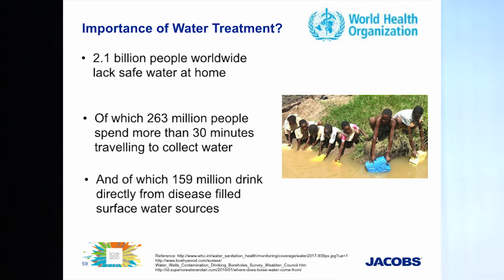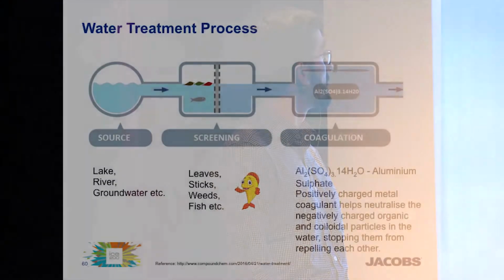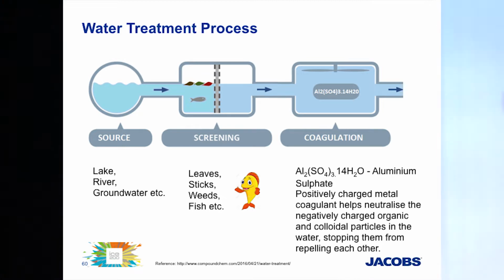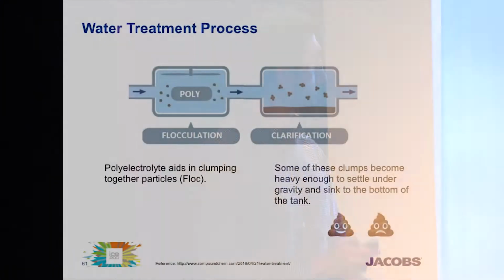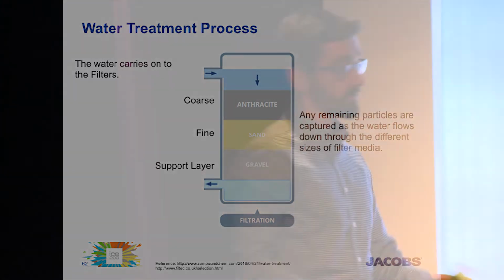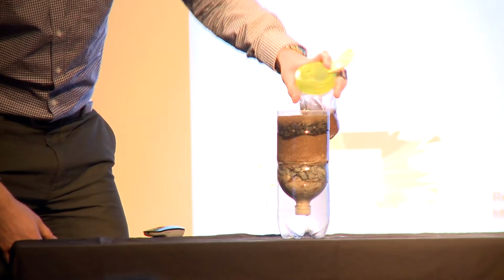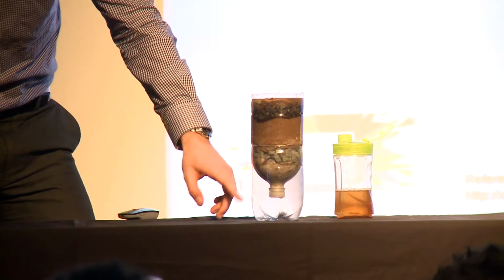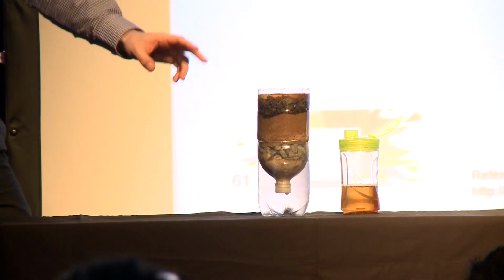ICE NI Pitch 200 2018: Shaun Reynolds – The Water Treatment Process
ICE NI Pitch 200 part of NI Science Festival 2018, 26 March 2018, Black Box, Belfast.

ICE Pitch 200 is a competition where civil engineers explain an engineering idea is 200 seconds or less.

Civil engineer, Shaun Reynolds of Jacobs, explains the water treatment process so it is clean for use.